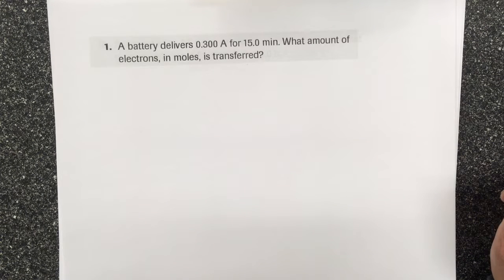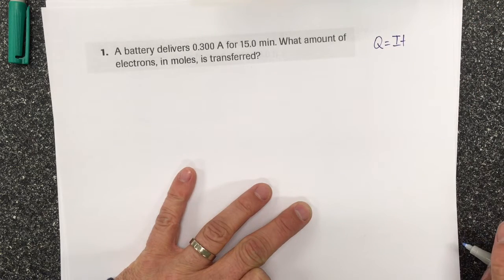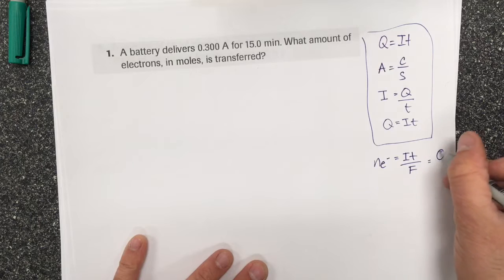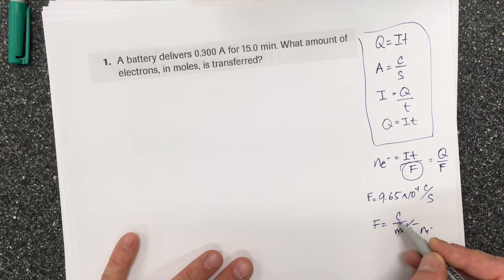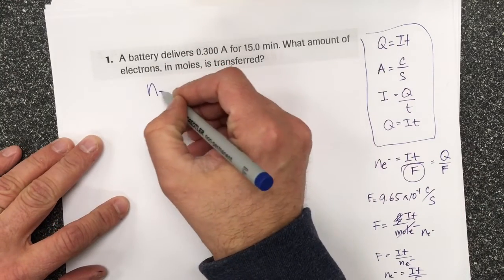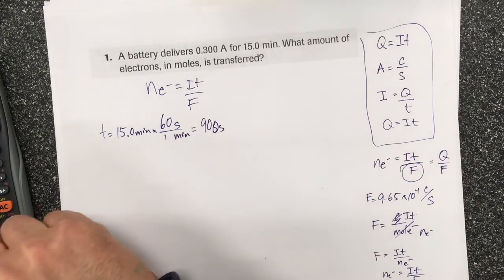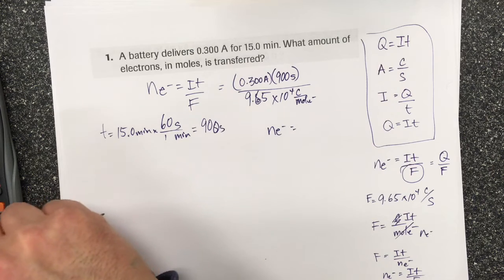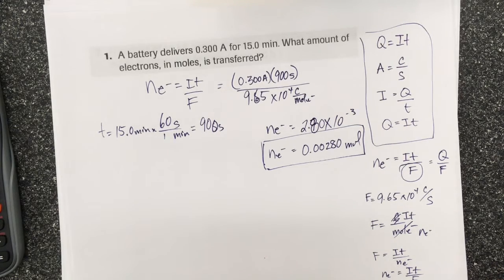Faraday's constant and mol of electrons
Using current and time to find the amount of electrons transferred